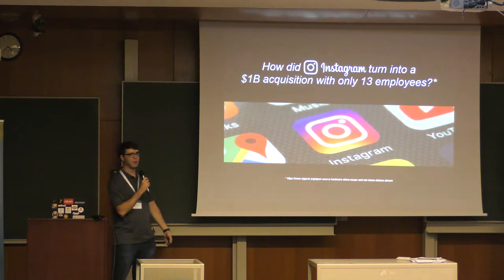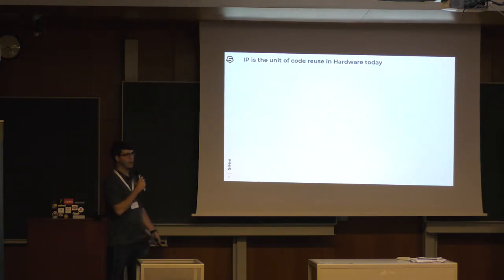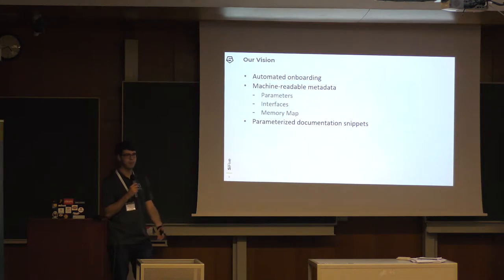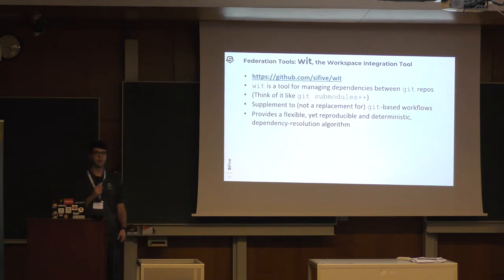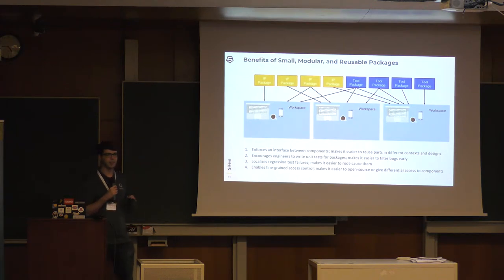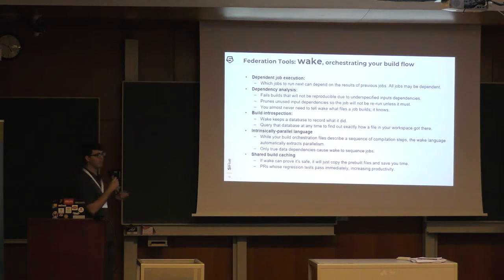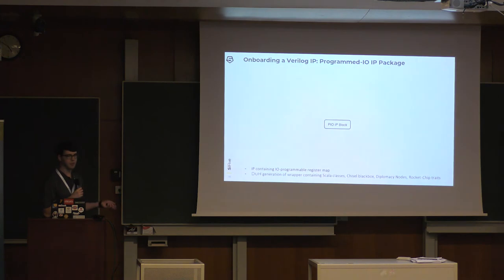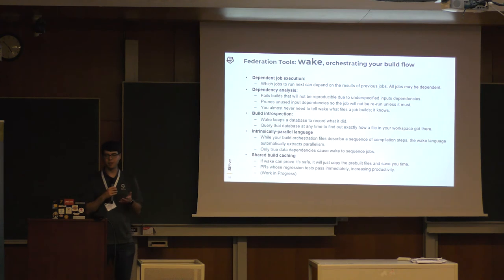Onboarding Verilog Peripherals to Rocket Chip - Jack Koenig - ORConf 2019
Rocket Chip is an open-source RISC-V processor-complex generator that comprises the Rocket microarchitecture and TileLink interconnect generators. It has been used in over 20 tape outs by UC Berkeley alone, and is an important piece of the SiFive FE310 (HiFive 1) embedded SoC as well as the Linux-capable FU540 SoC (HiFive Unleashed). A common question in the open-source community is “How do I integrate Rocket Chip into my SoC”. This talk is an introduction to the use of Rocket Chip and how one might onboard a Verilog IP into a Rocket Chip SoC. Presenter: Jack Koenig Jack Koenig is a Staff Engineer at SiFive. He maintains the Chisel and FIRRTL projects in addition to working on tooling for parameterized generators like Rocket Chip.

Talk recorded at ORConf 2019, the Open Source Digital Design conference, held in Bordeaux, France and organized by the FOSSi Foundation.